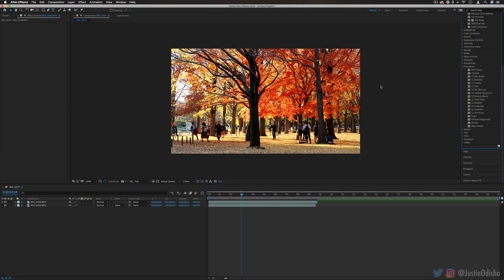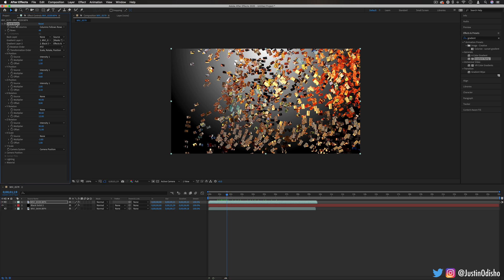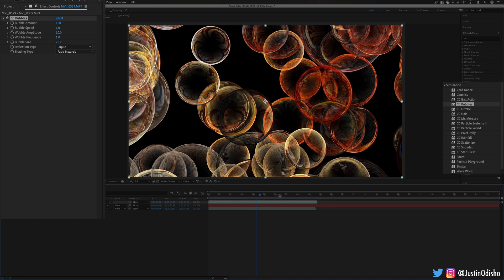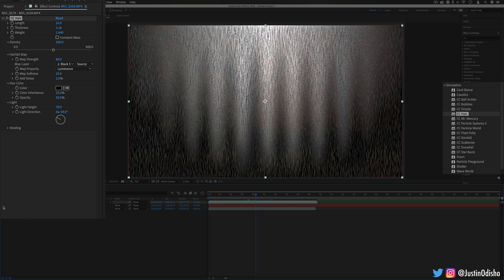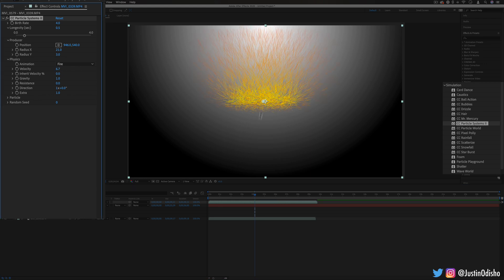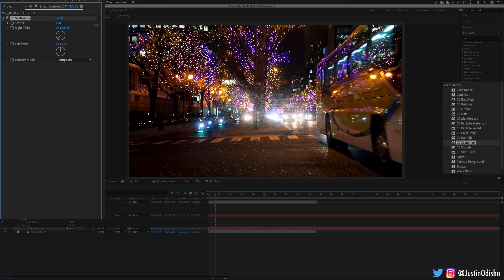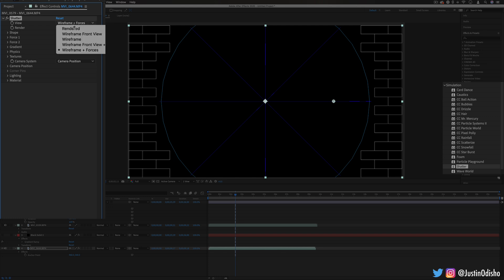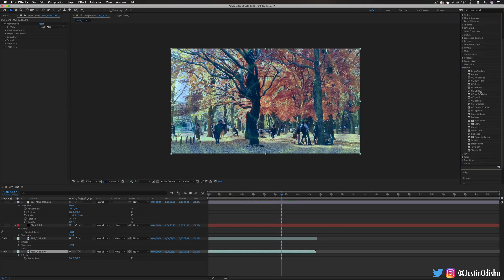How to use the Simulation Effects in Adobe After Effects CC (Explained Ep. 16)